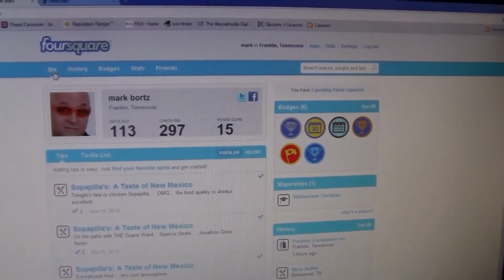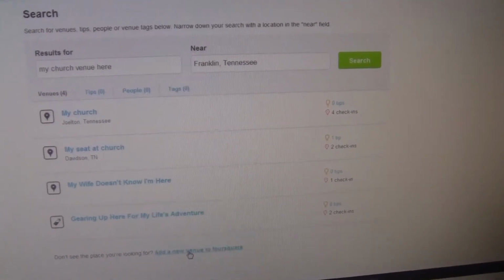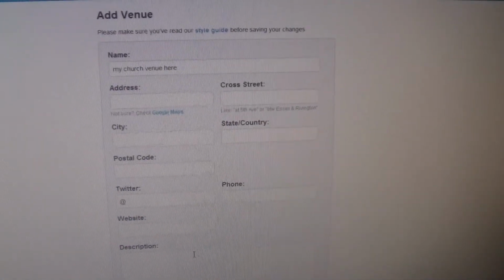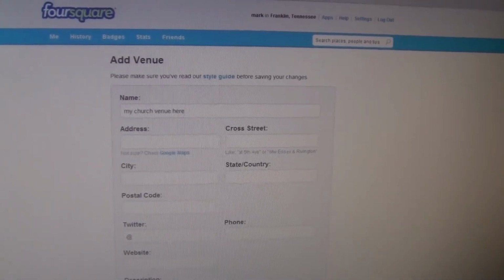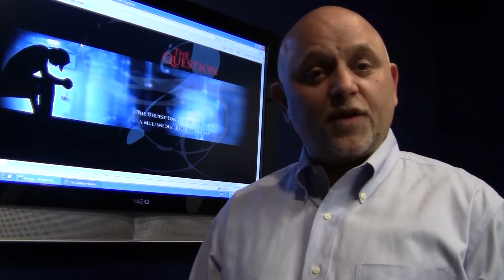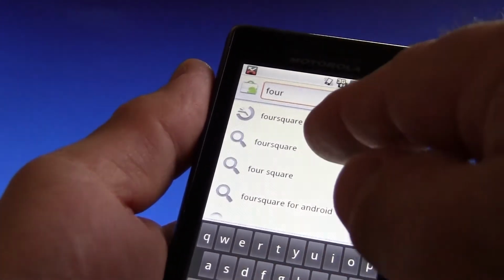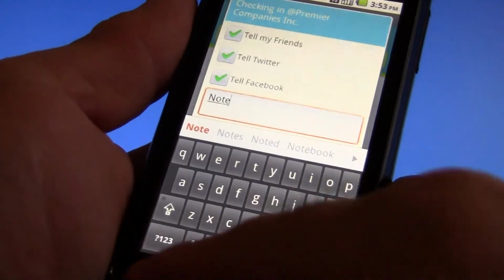The Question Social Media Training 4 of 5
Unit Four: Using geo-location tools to build event awareness.